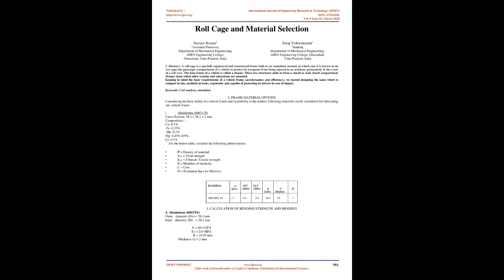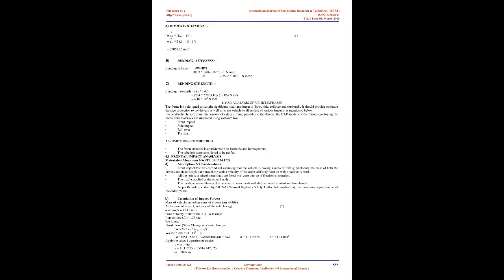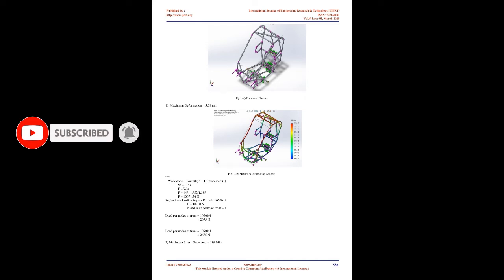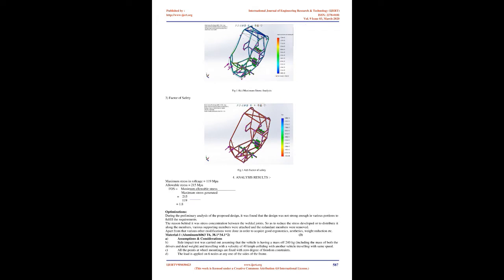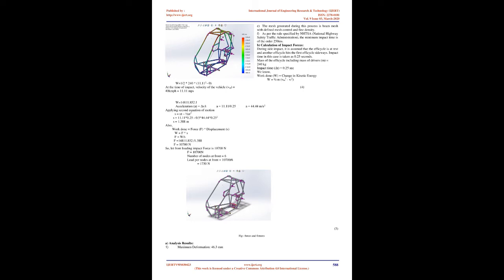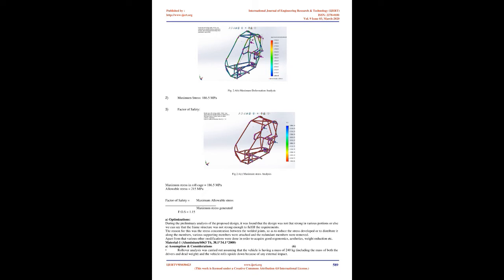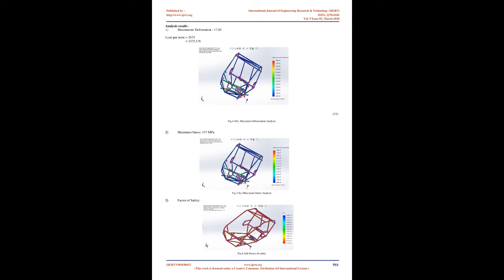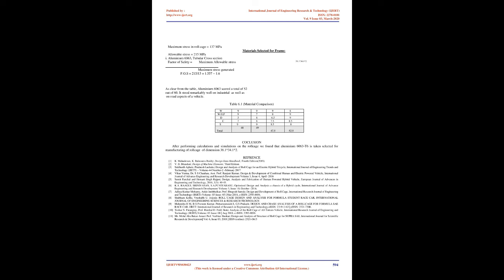Roll Cage and Material Selection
Naveen Kumar , Suraj Vishwakarma

A roll cage is a specially engineered and constructed frame built in (or sometimes around, in which case it is known as an exo cage) the passenger compartment of a vehicle to protect its occupants from being injured in an accident, particularly in the event of a roll over. The base frame of a vehicle is called a chassis. These two structures unite to form a closed or semi closed compartment (frame) in/on which other systems and subsystems are mounted.

Keeping in mind the basic requirements of a vehicle frame (aerodynamics and efficiency), we started designing the same which is compact in size, aesthetic in looks, ergonomic and capable of protecting its drivers in case of impact.